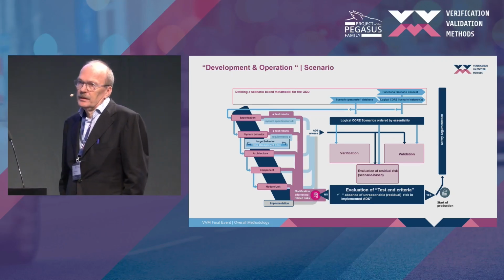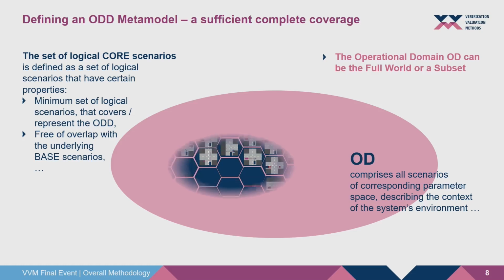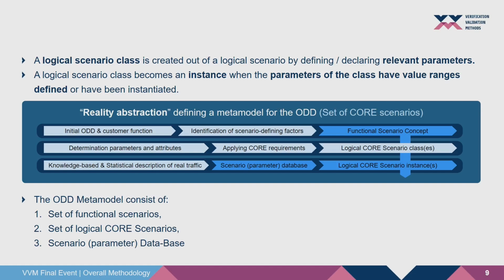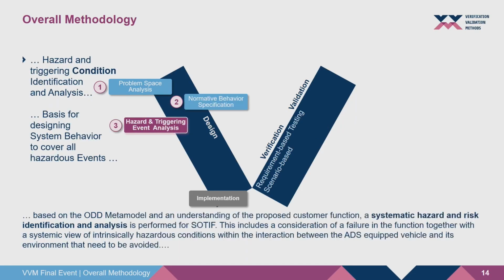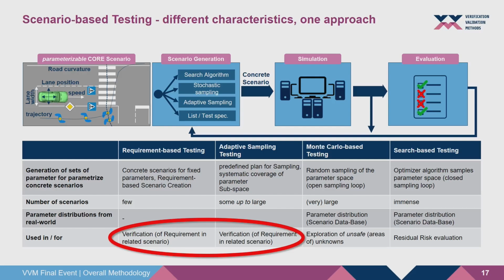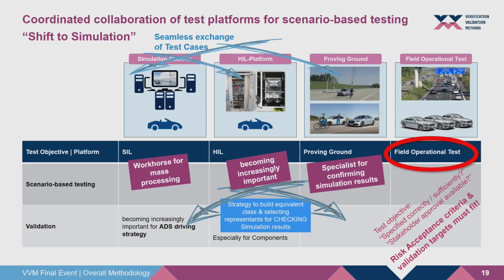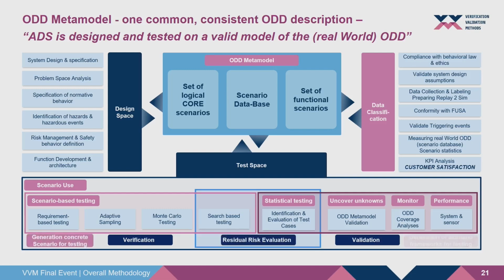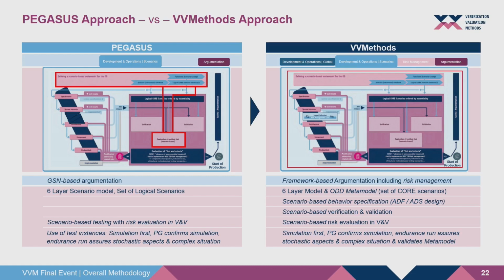Helmut Schittenhelm，梅赛德斯-奔驰- 总体方法论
VVM FE Video 08 Schittenhelm 2
### 自动驾驶项目会议演讲稿整理

介绍下一位演讲者

下一位演讲者是H CH，非常高兴能介绍他。他拥有丰富的经验，目前担任梅赛德斯-奔驰的安全性能驾驶辅助系统经理。他是我们项目的核心领导之一，负责整体方法的整合和实施。现在，舞台交给你了。谢谢。

H CH的演讲

谢谢你，Roland。大家早上好，我也对所有参加验证和验证方法项目（V&V）最终活动的参会者表示热烈的欢迎。BOS非常自豪能够成为这个重要项目的领导者之一，专注于V&V话题，因为这无疑是汽车行业最大的挑战之一。

我们的目标是将每一步的方法论深入具体化。在此基础上，我们将讨论OD（操作设计域）的分解和场景的具体化，以及它们如何基于Pegasus方法一起工作。首先，我将展示我们的保险框架，包括四个视图。Roland已经介绍了开发和运营概念的整体视图，Yan刚刚展示了我们框架中的论证视图，而我将介绍基于场景的版本。

这看起来有些复杂，但实际上，这是经典的V模型在另一种形式上的展示。左侧是经典的V模型步骤，包括规格、架构、组件和模块，而右侧则分为三个部分：验证、验证和残余风险评估。自动驾驶系统的残余风险评估非常重要，因为它试图评估OD中的残余风险。

VVM方法

VVM方法基于Pegasus方法。在Pegasus中，我们使用逻辑场景来表示OD，用于高速公路驾驶员的应用。我们用这些逻辑场景来评估高速公路驾驶员的残余风险。Pegasus方法中，我们有一个明确的测试实例使用概念：首先使用模拟来识别OD中的问题，支持模拟的测试场地测试，以及在验证阶段找到惊喜并整合测试的随机性。

VVM方法的基本思想是在整个过程中早期对论证需求进行对齐，控制和管理系统行为的风险，并在验证和验证部分控制风险。我们在左侧和右侧使用相同的OD模型或表示。

实现方法

首先，我们如何获得OD模型？我们使用逻辑场景，采用六层模型来建模动态对象的行为。在Pegasus中，我们研究了高速公路场景，而在VVM方法中，我们研究城市场景。我们重新定义了动态对象的动态配置方式，通过重启这个模型，我们确保这些基本概念是独立的，避免了场景之间的重叠问题。

这意味着我们有一个覆盖OD的非重叠场景，以确保每个场景的独立性。我们将这种场景称为核心逻辑场景，以区分其特殊要求。

问题空间分析和风险管理

我们首先进行问题空间分析，以深入了解操作设计域和客户功能之间的关系，这是危险和风险分析的基础。然后，我们整合风险管理系统，称为风险管理核心，以控制行为过程中的风险水平。

在验证和验证部分，我们整合了风险评估。验证部分的关键字是基于场景的测试，这需要一个参数化的场景模型，生成可以在模拟或其他测试平台上测试的具体场景。典型的测试方法包括要求基于测试、自适应采样测试、蒙特卡洛模拟等。

场景基于测试方法的应用

这些方法可以应用于各种测试平台，包括硬件在环测试和实地操作测试。在实地操作测试中，我们不测试具体需求，而是在现实世界中操作自动驾驶系统，以确保其在所有OD场景中都能正常工作。

总结

回到Pegasus方法，我们可以看到VVM方法与Pegasus方法的区别在于VVM方法具有更广泛的视角，涵盖了设计、验证和验证过程的各个方面。我们使用一致的OD模型，整合风险控制和管理，并通过场景基于验证和验证来补充评估的残余风险。

通过这种扩展的过程获得的证据和工件将被论证层使用，以证明我们的自动驾驶系统对于乘客和其他道路使用者是没有不可接受的风险的。感谢大家的关注。

以上是整理后的演讲稿文档。如果需要进一步调整或添加其他内容，请随时告知。